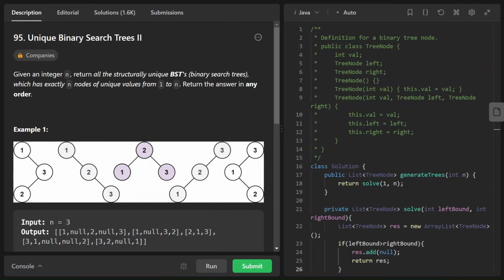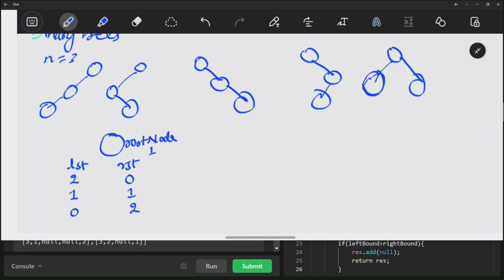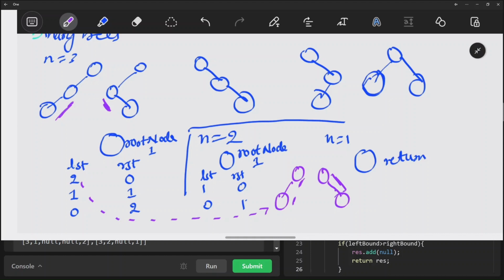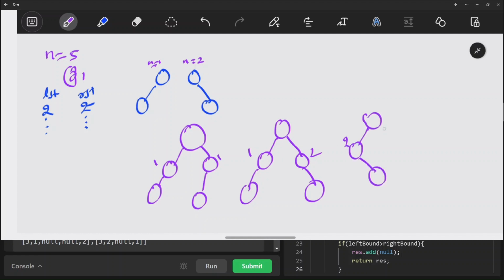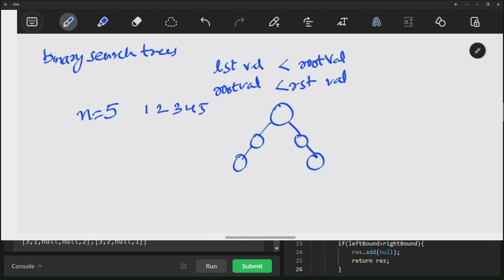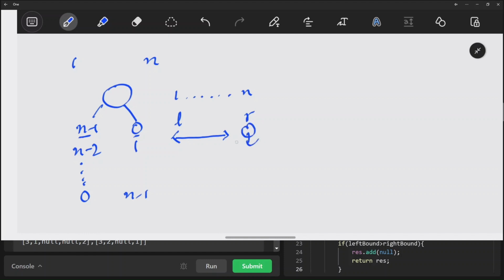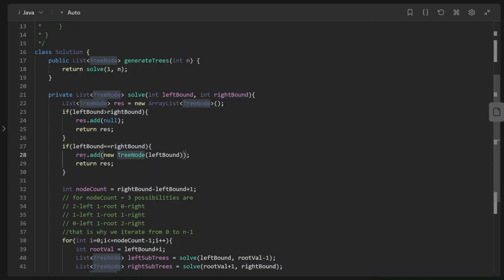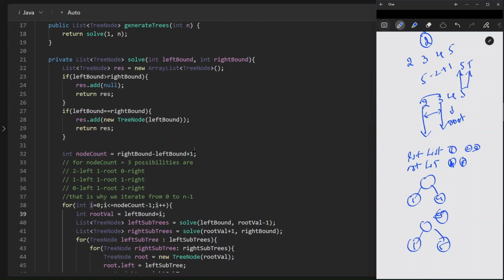LeetCode 96. Unique Binary Search Trees ii | Java | Divide and Conquer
LeetCode 96. Unique Binary Search Trees ii | Java | Divide and Conquer | Fast | Explained